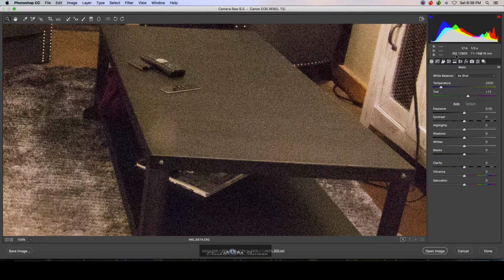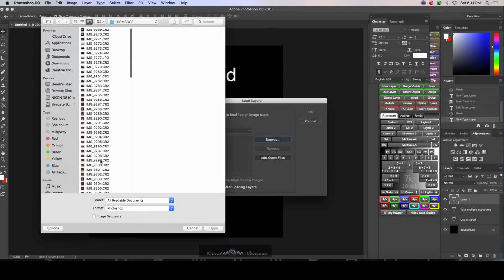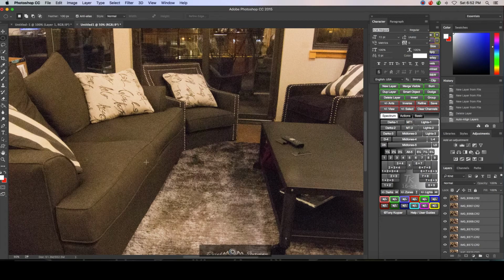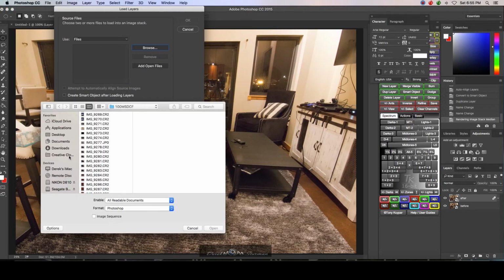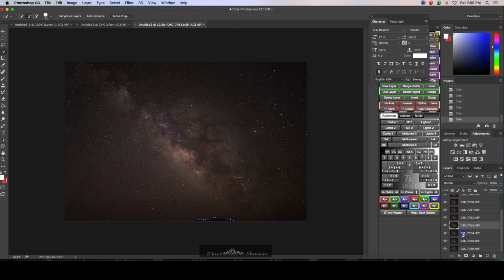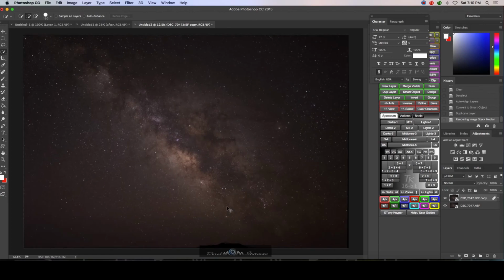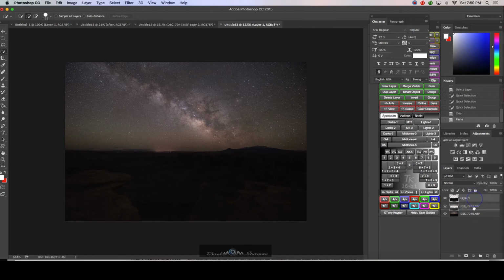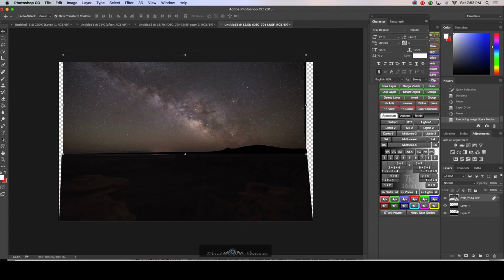How to Image stack to reduce noise in photoshop.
A tutorial on Image stacking to Reduce noise using only Adobe photoshop.  Stack Multiple exposures to reduce image noise in long exposure and high ISO images.  This technique works great for astrophotography.